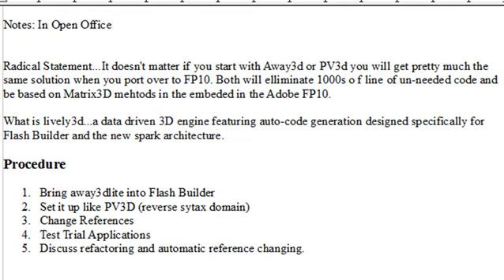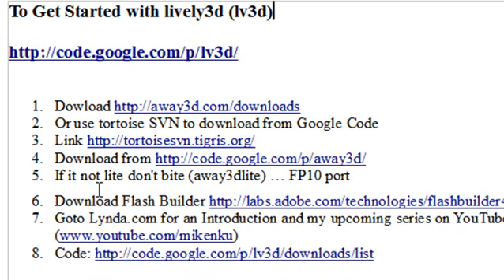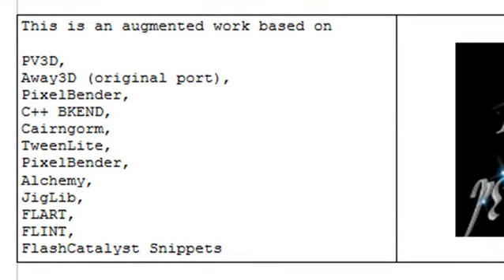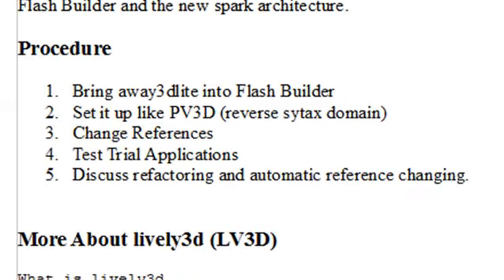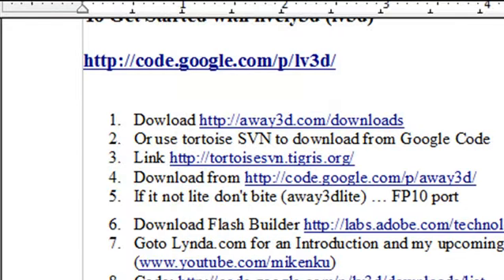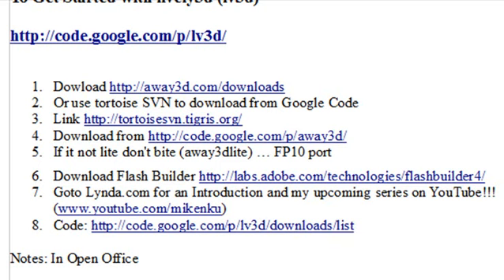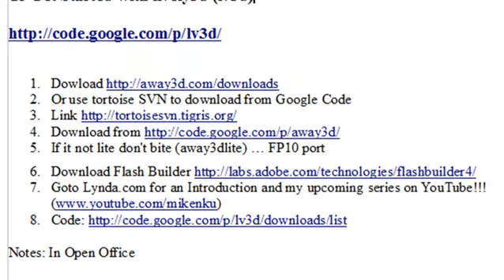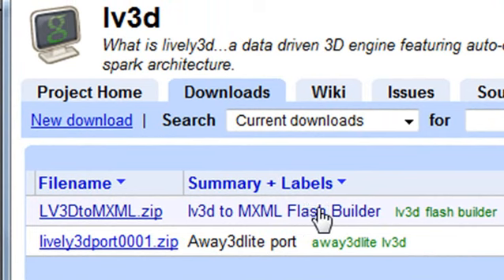What is lively3d?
This in an introduction to lively3d created by Mike Lively.